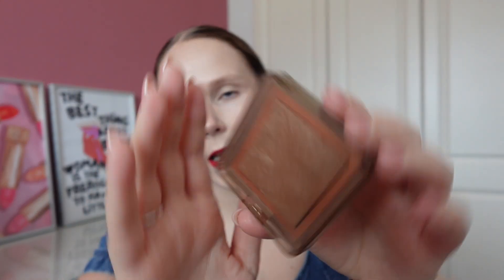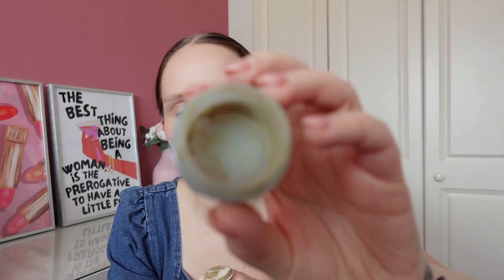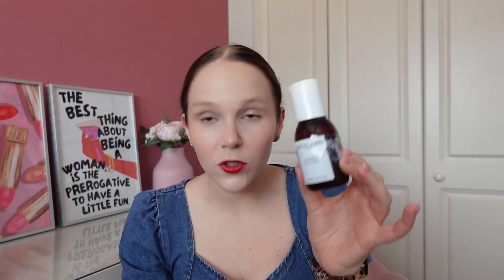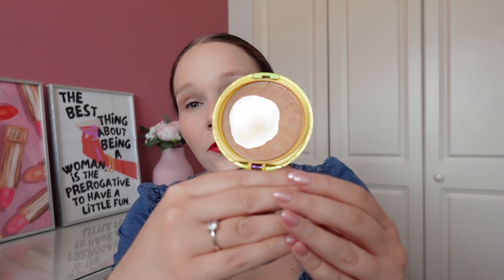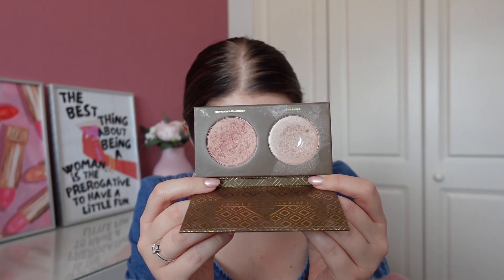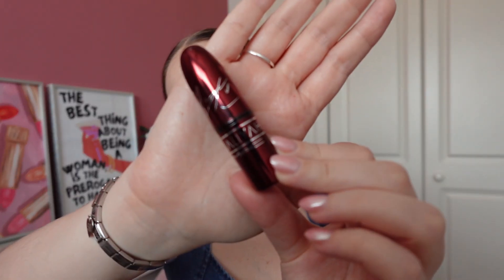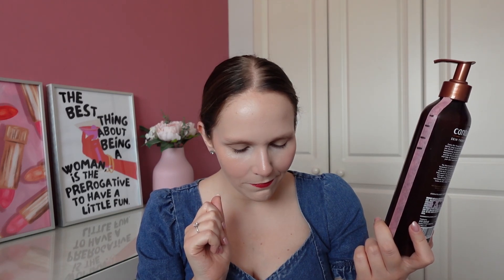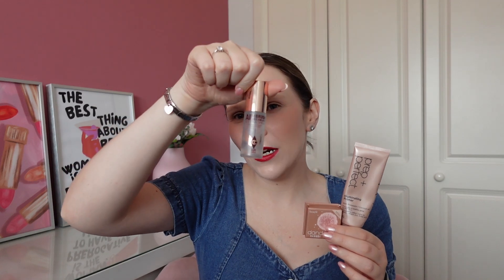50 SHADES OF BROWN UPDATE #5 | 50ShadesOfBrownPP | PANtastic Ladies Collab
Hi everyone!

Welcome back - for today's video, I will be updating the 50 shades of brown project! Hope you enjoy!

Please see below the creators of this project